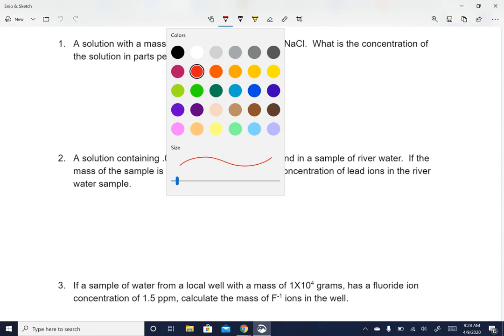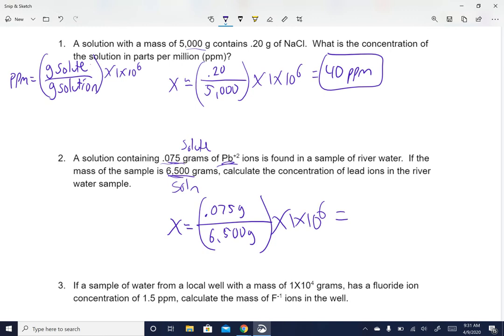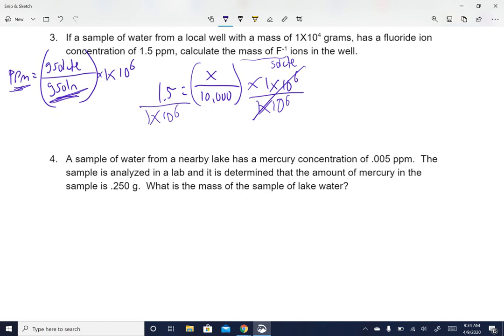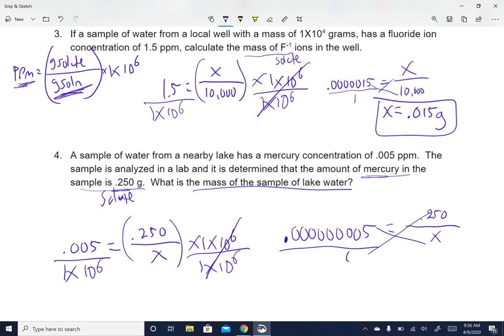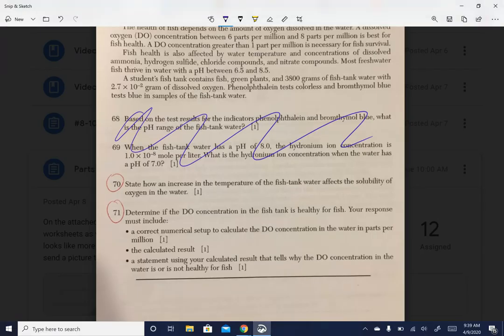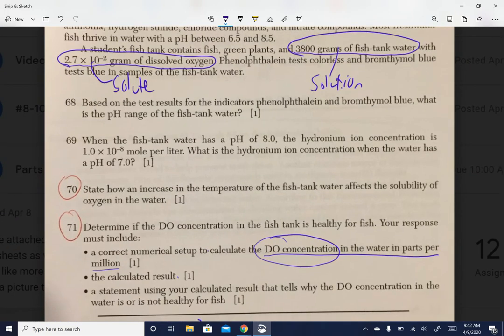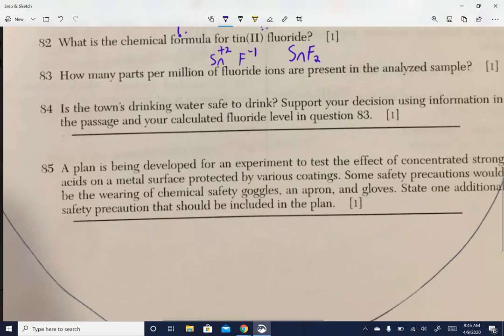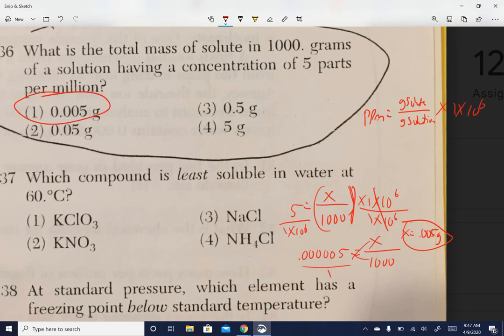Regents Chem Apr 9, 2020 9:48 AM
went over ppm worksheets